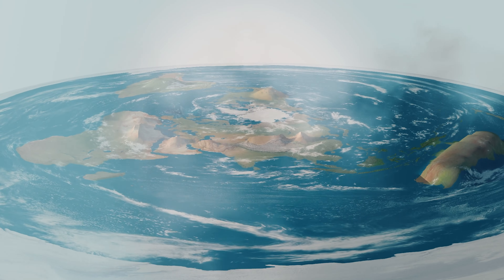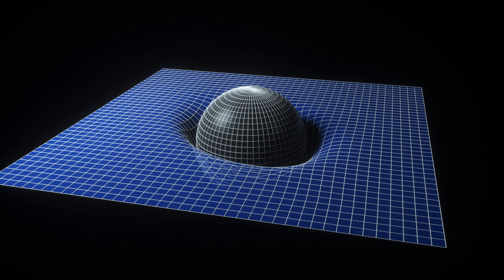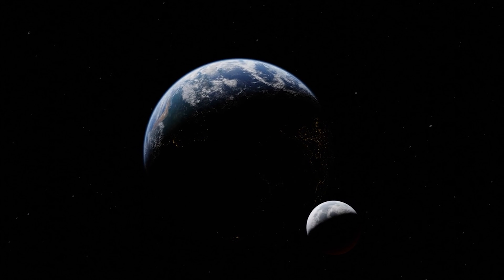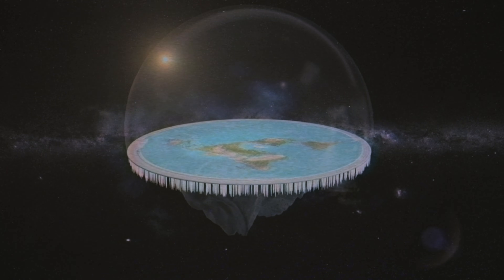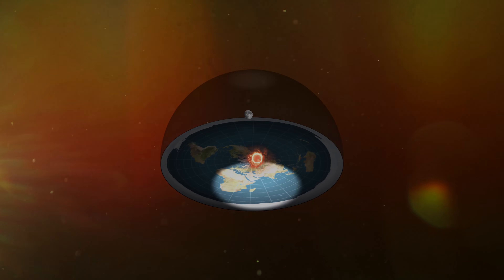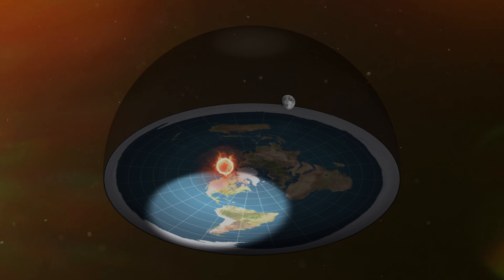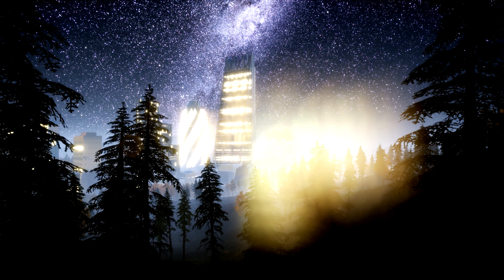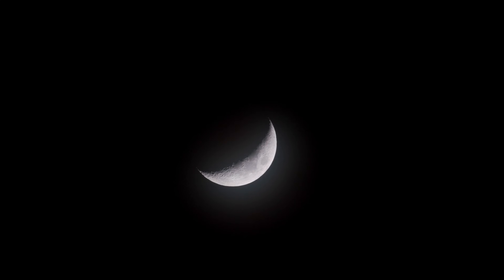What REALLY Happens on a Flat Earth After Just a Few Days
Have you ever wondered How Many Days You Could Survive on a Flat Earth?

In this video, I break down what would actually happen if Earth were completely flat — day by day. We explore how long the oceans would last, how gravity would behave, what happens to day–night cycles, how the magnetic field collapses, and why the entire planet would start breaking apart in just a few days.

You’ll learn the real survival timeline of a hypothetical flat-Earth world: Day 1, Day 13, Day 87, Day 113… and what ultimately destroys the planet.

Timestamps:
00:00 — Flat Earth: Day 1
00:39 — Gravity Goes Wrong
02:51 — No More Day or Night
04:14 — Moonlight Makes No Sense
05:14 — The Planet Falls Apart

This video explains flat-Earth physics, gravity, atmosphere collapse and the final destruction of a flat-Earth world. You will learn how oceans and air would move, why the crust begins to crack, how the magnetic field disappears, and how long humans could realistically survive on a flat planet.

This is a simple breakdown of flat-Earth science, extreme simulations, astrophysics, and real-world physics applied to an impossible world.